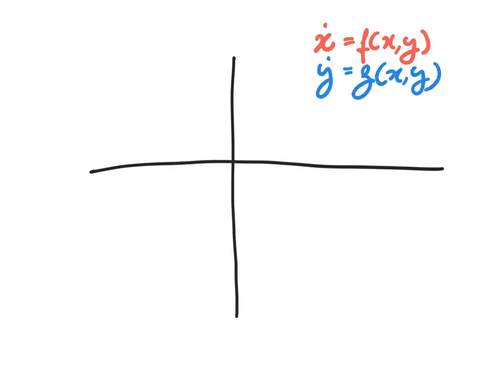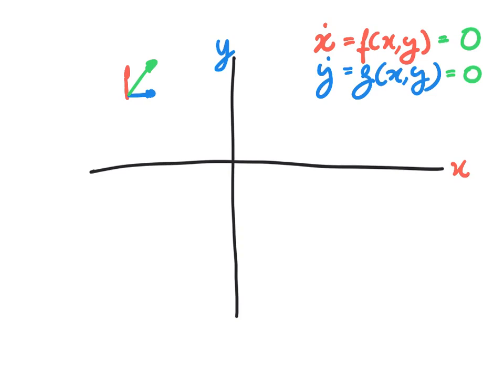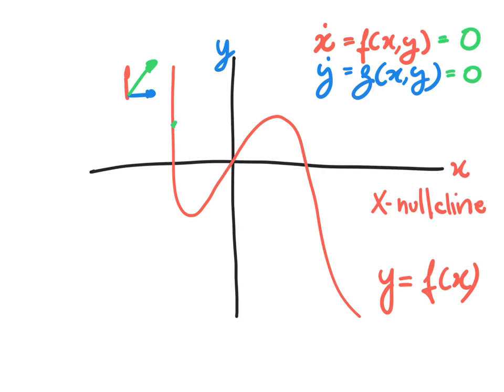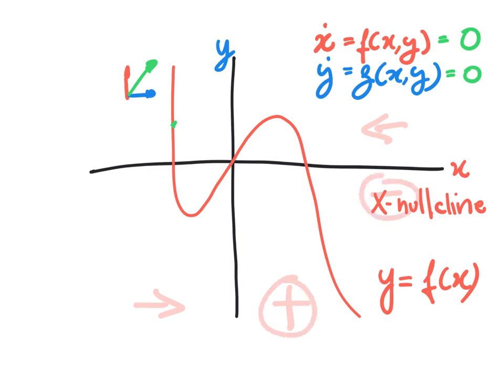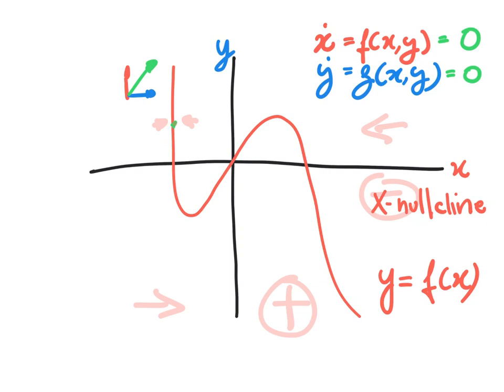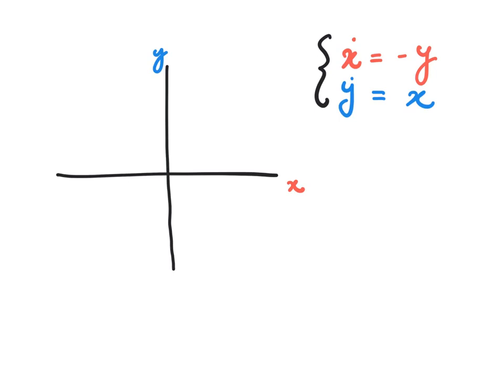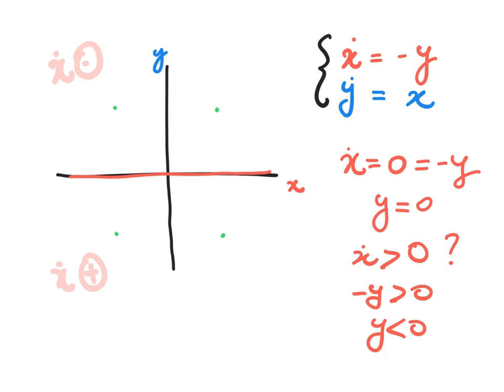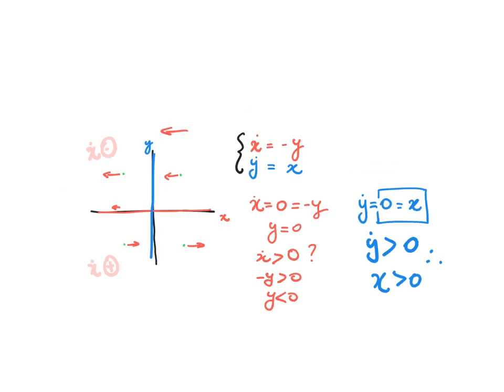2D ODEs Nullclines